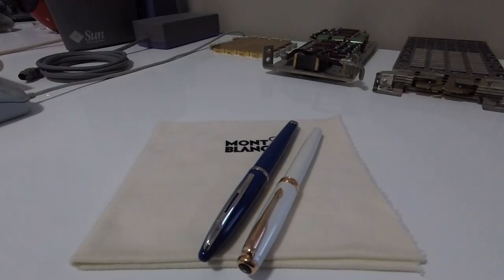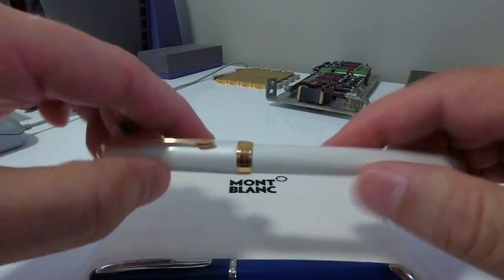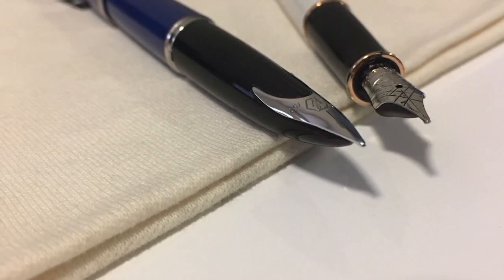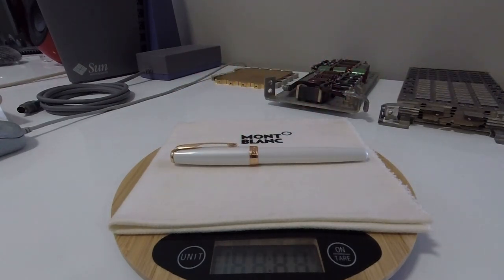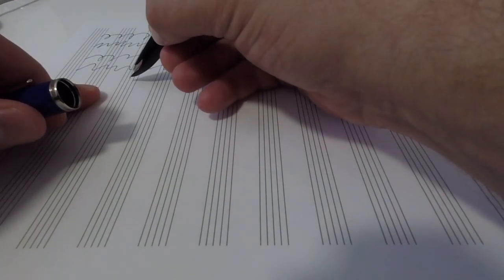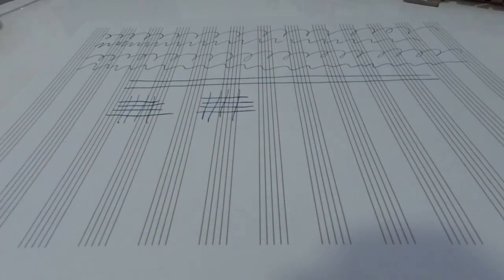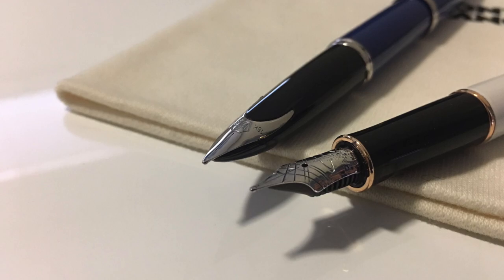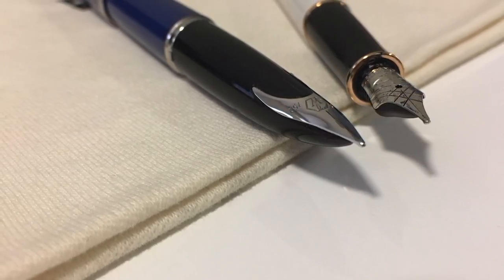The Waterman Carene vs the Parker Sonnet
In this video, I compare the Waterman Carene to the Parker Sonnet.